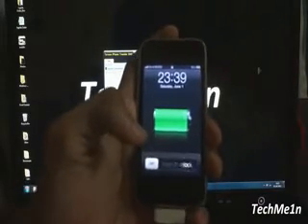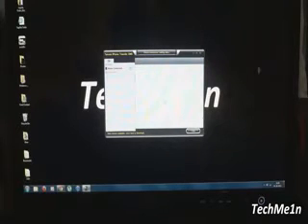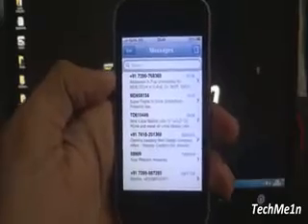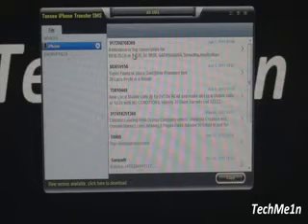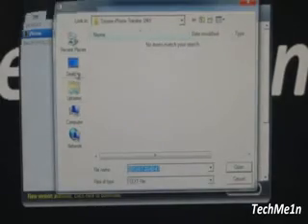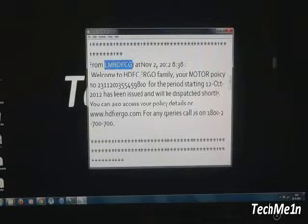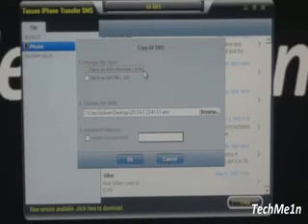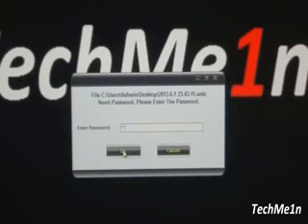Updated Backuptrans iPhone SMS Transfer Serial Keys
With Tansee iPhone Transfer, you can transfer the iPhone SMS to computer as Text file, MHT file or ANTS file before the event above happens. Before the transfer, you can choose to transfer from all contacts or a single contact, further more, in ANTS file condition, you can protect the file with a password to keep your privacy. From now on ANTS file support edit feature just the same operation process as the SMS edit on iPhone, and the sort feature which only available in Tansee iPhone Transfer SMS. If you want print iPhone SMS, you can choose MHT file format, then open the file by Internet Explorer, print it just like shown on iPhone! No more words, please watch how to backup iPhone SMS to computer, a step by step guide or process the order.